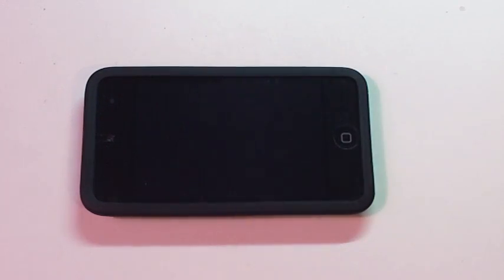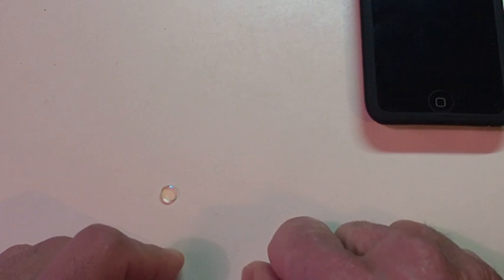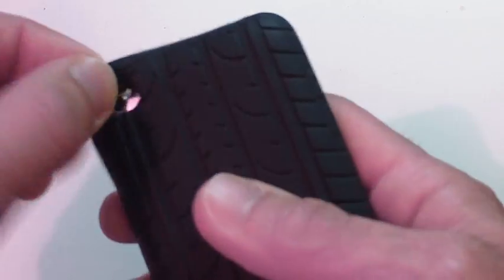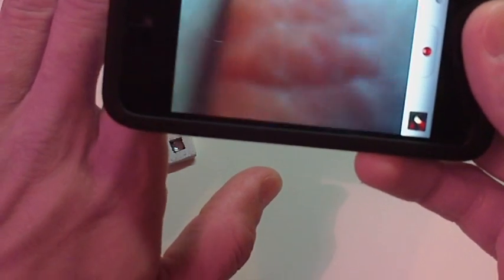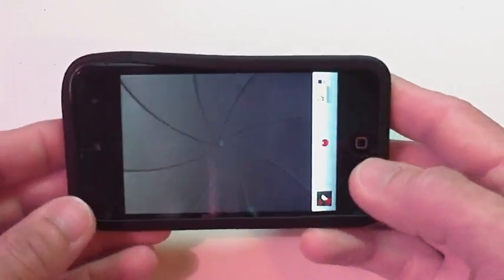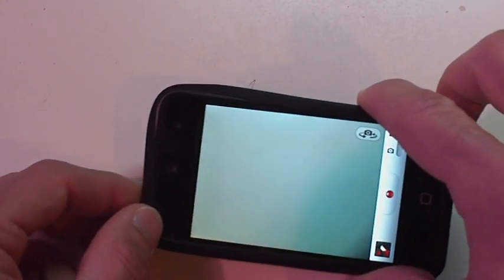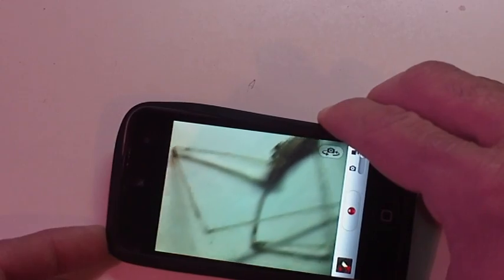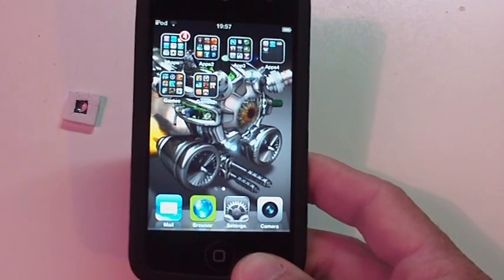How to make iphone or IPod touch microscope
This is a simple videoclip that shows how to increase the close up on an iphone or iPod touch for few bucks.

You might also wanna check out to turn your Iphone/Android into a cops/radar detector: